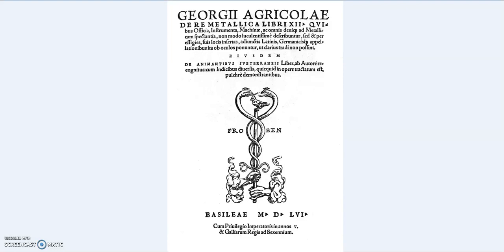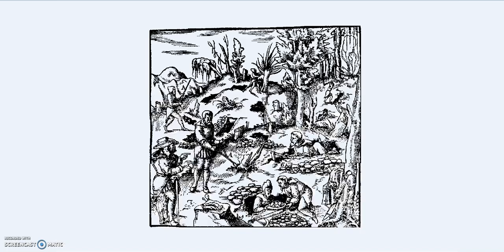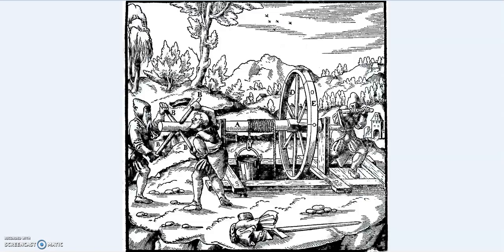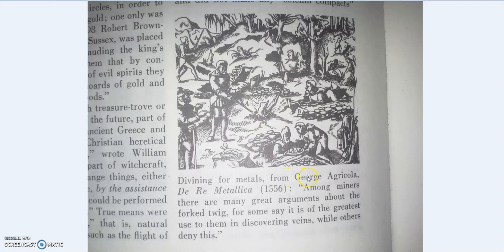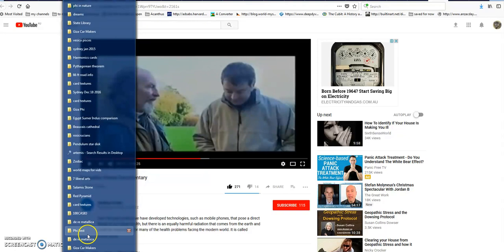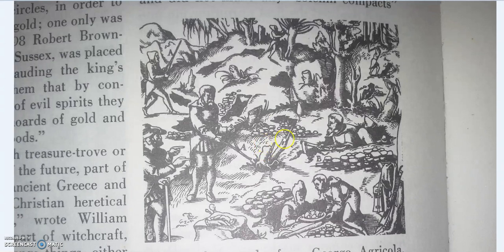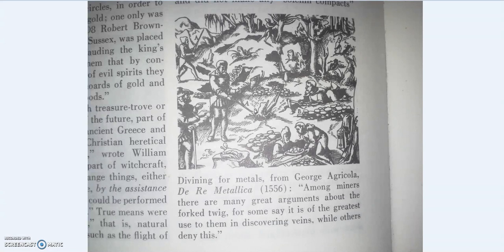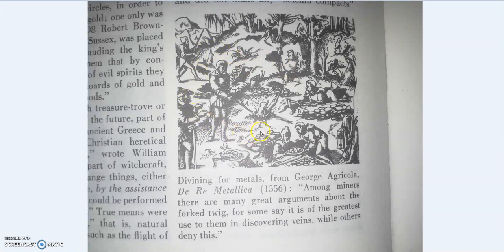De Re Metallica (The 16th century book on mining, not the hibernating bear hunters)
De Re Metallica by George Agricole (pen name)
A 16th century text on mining and processing of ores.